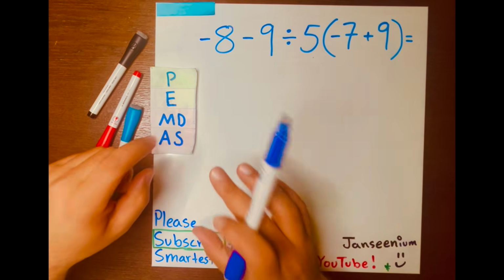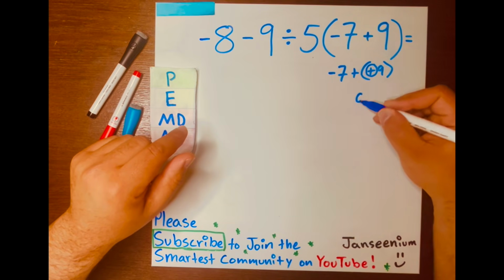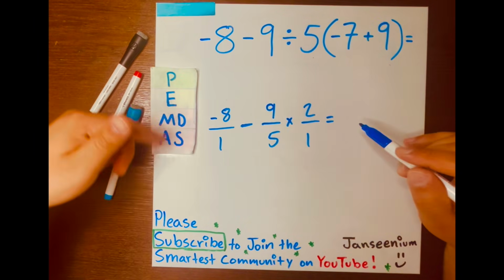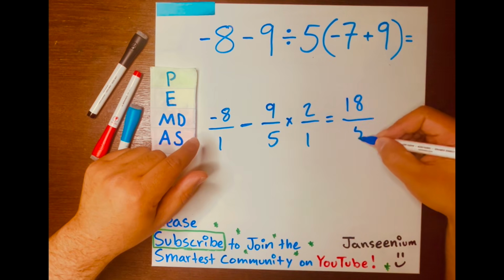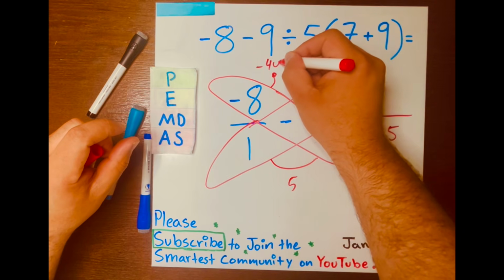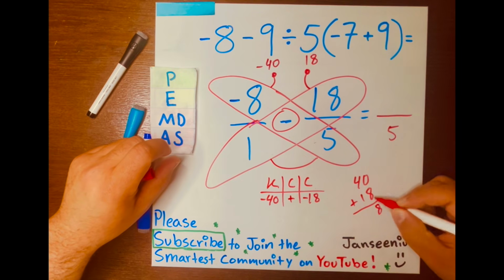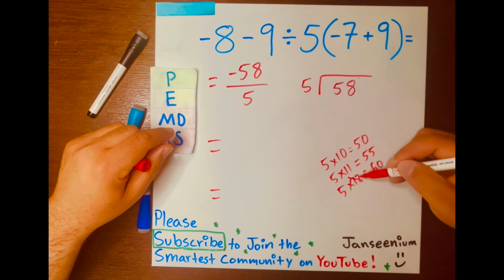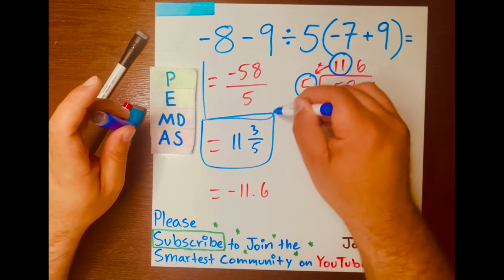The Viral Math Problem Everyone Gets Wrong!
Everyone thinks they know MATH... until they see THIS math problem! 🤯 I’m going to show you the EXACT secrets to mastering the order of operations so you NEVER fail these math problems again! ⚡️

Why you NEED to watch this MATH:

INSTANT MATH CLARITY:
I’ll break down the math problem so it makes sense! 🧠

THE MATH TRAP:
I’ll show you the exact spot where 99% or many people FAIL and how you can avoid it! 🚩

STEP-BY-STEP MATH: Follow along as we crush these math puzzles—no math degree required! 🚀

What’s inside:
✅ The EXACT roadmap to becoming a Math Legend! 👑